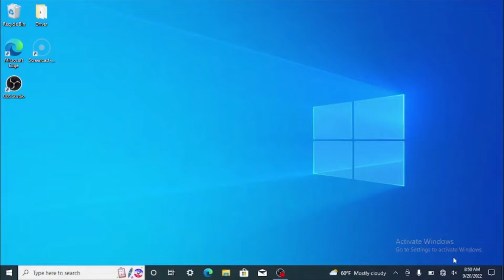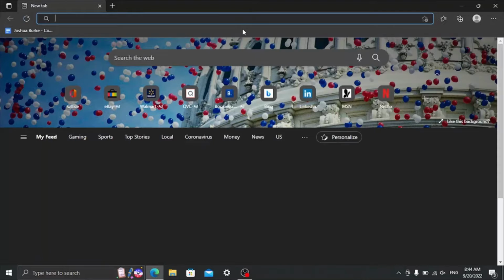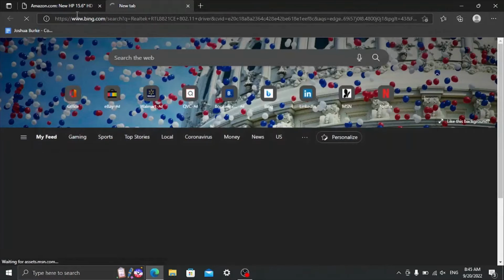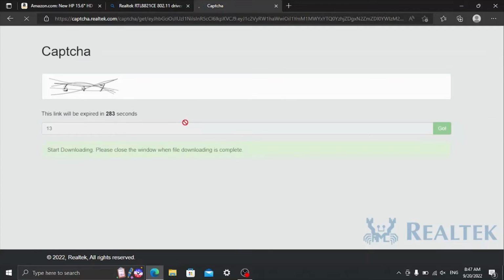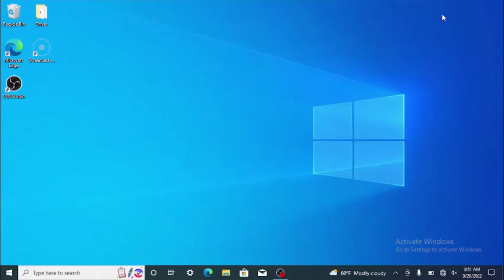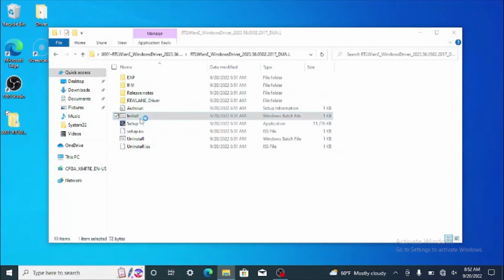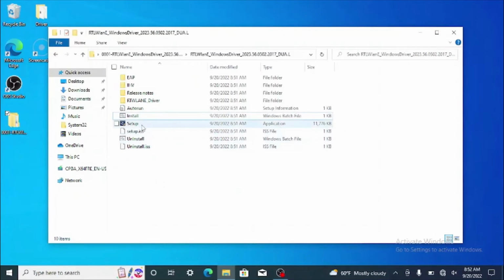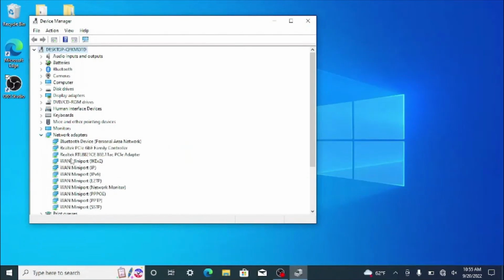How to Manually Update Windows Drivers